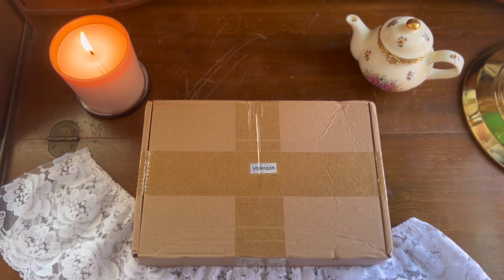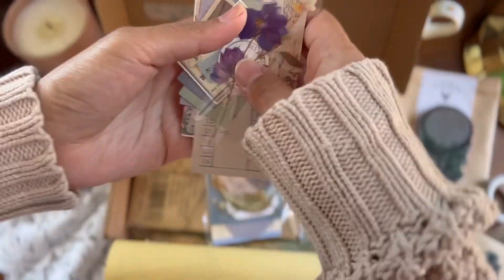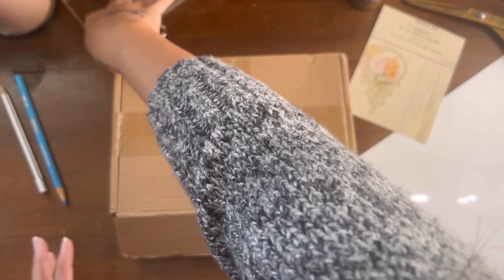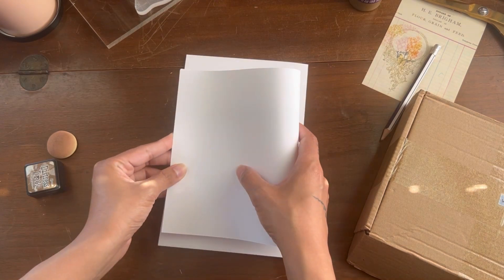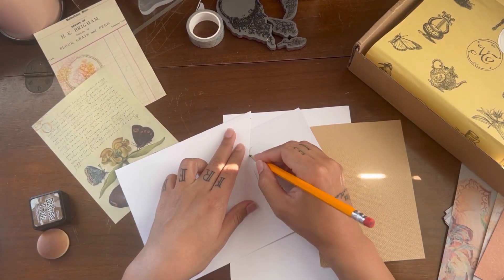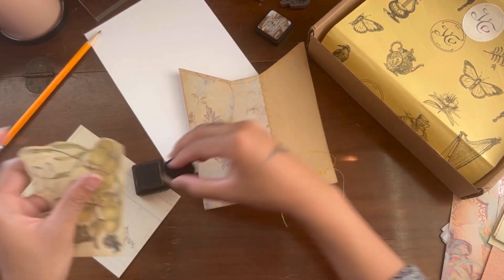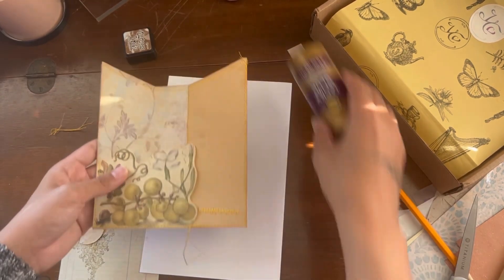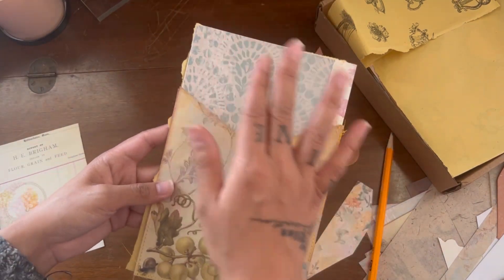Your Creative Studio | UNBOX & CRAFT WITH ME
Special thanks to @yourcreativestudio8394 (Your Creative Studio) for this Vintage Feb 2023 Box!💕